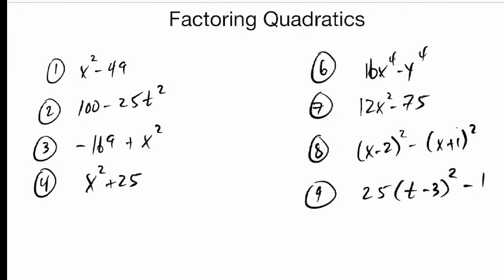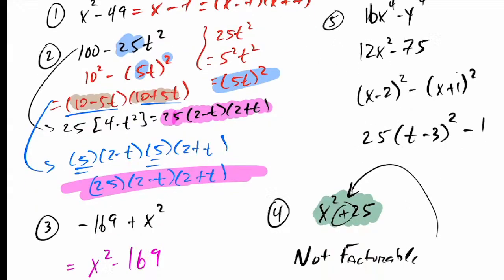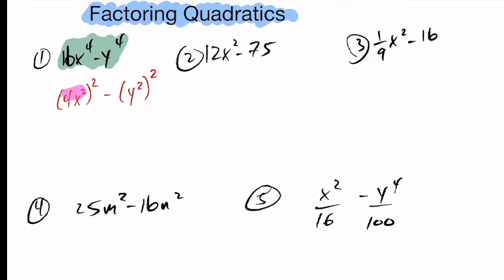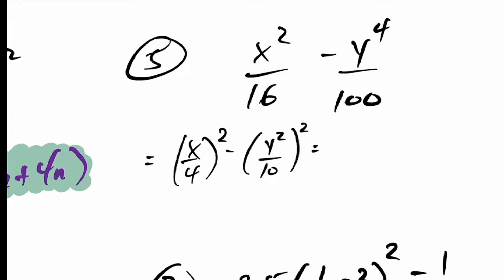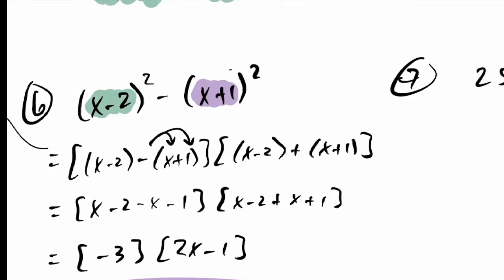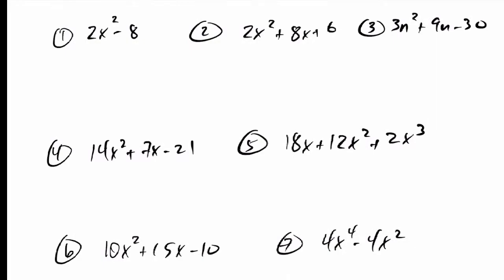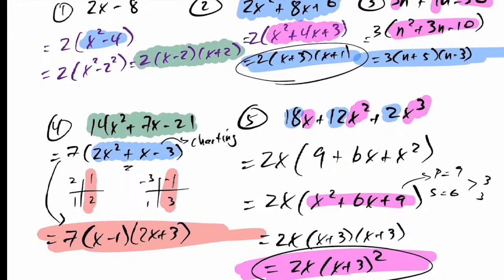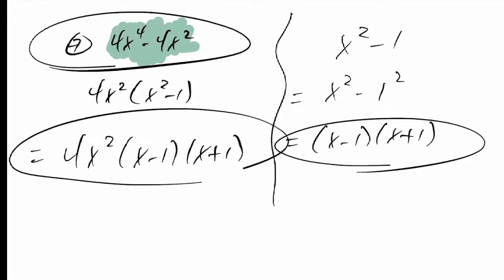Math Help LIVE - March 30th - Factoring Quadratics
Factoring Quadratics - difference of squares, simple and complex trinomials